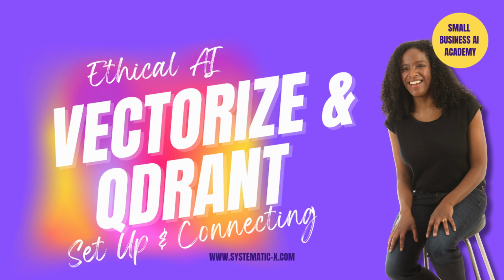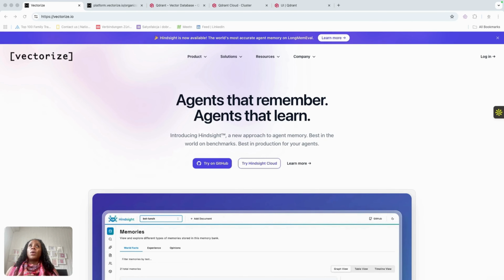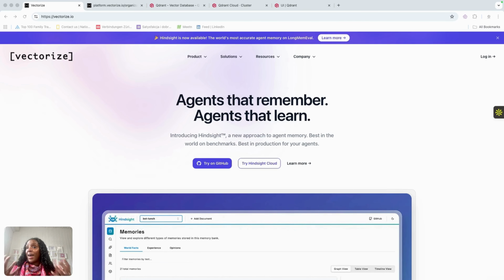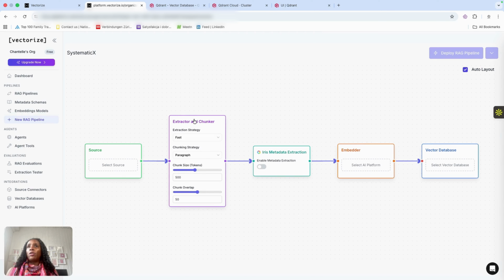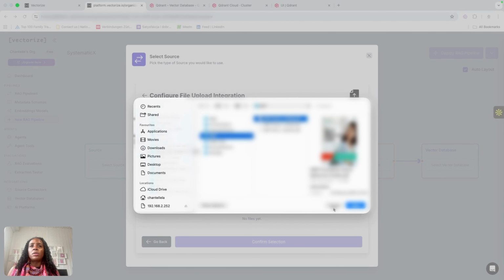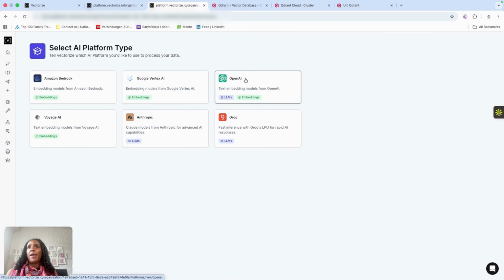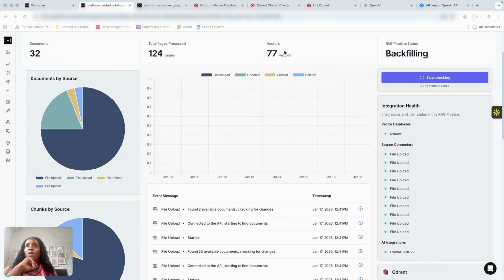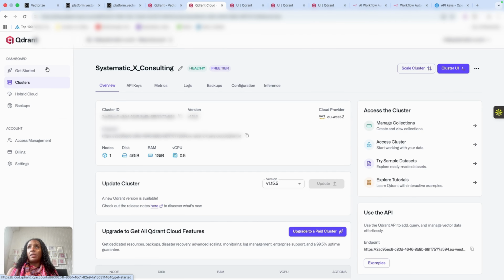Build Your AI's Brain: Create a Custom Knowledge Base with Vectorize and Qdrant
Build Your AI's Brain: Create a Custom Knowledge Base That Works for You
Imagine an AI agent that doesn't just respond generically, it answers with your expertise, writes in your voice, and knows your business inside out.
That's exactly what you'll build in this module.
What You'll Learn:
You'll create a custom knowledge base using Vectorize and Qdrant that powers two game-changing applications, in Week 2 and Week 5:
1. Inbound Leads AI Agent – Query a specialised database that handles your business-specific questions with precision. No more generic responses that miss the mark.
2. AI Assistant That Duplicates YOU – An agent that absorbs your knowledge, writes proposals in your voice, and works on your behalf. Add your brand tone and voice so every interaction feels authentically you.
The Build Process:
Vectorize.io – Shape your data into the perfect format: optimal text size, strategic overlapping (think multiple files with interconnected paragraphs)
Qdrant.tech – Host your vector database with the data you prepared
OpenAI– Use OpenAI to connect via API key, to embed your database in the Vectorize workflow, into Qdrant to bring it all to life
What This Video Covers:
✓ Why we build knowledge bases this way (the strategy behind the tech)
✓ What we're actually creating (use cases that drive real business value)
✓ How to do it step-by-step (so you can build your own custom solution)
By the end, you'll have a replicable skill with multiple applications. perfect for the custom builds you'll bring to our group coaching sessions.
This isn't theory. This is your AI actually knowing what you know.